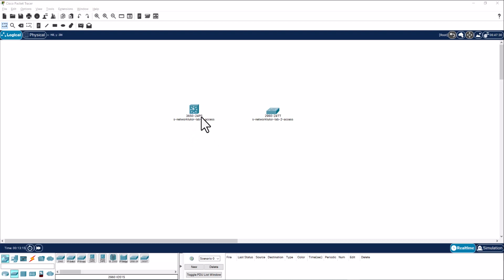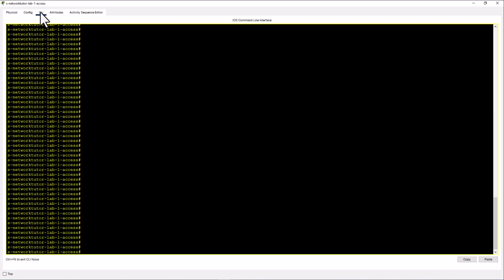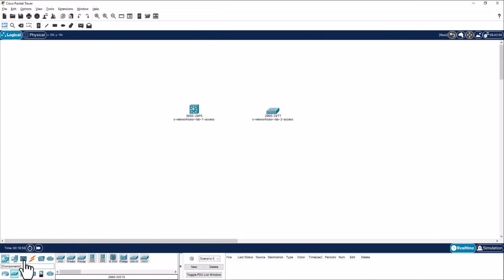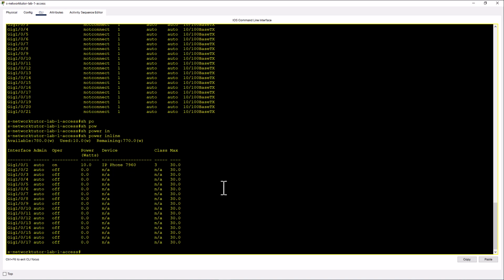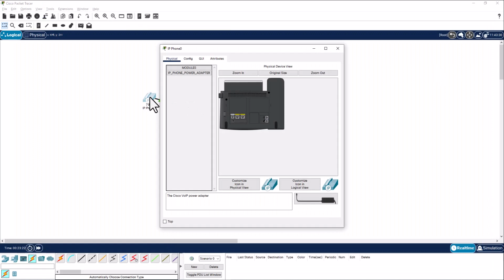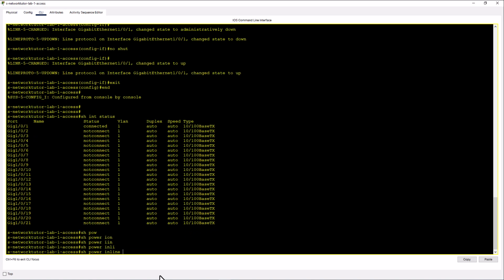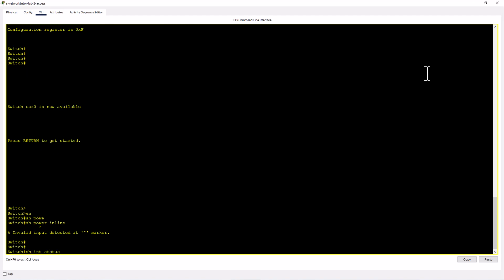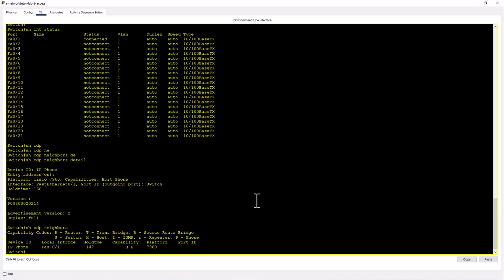Cisco IP Phones Lab - Csico Packet Tracer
In this video I will explain how Cisco IP phones with with POE and non-POE switches and how to get them connected to your network. Also how to use POE vs Power Bricks to connect IP phones to the switches.